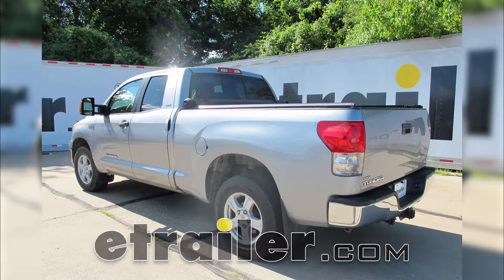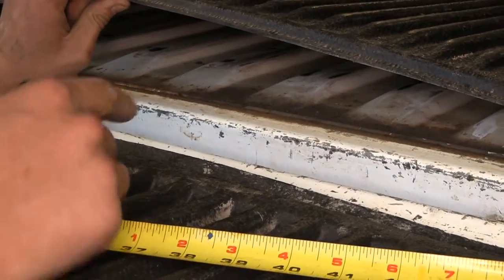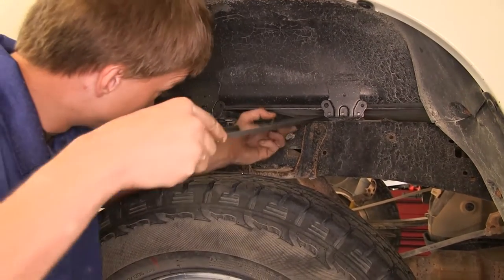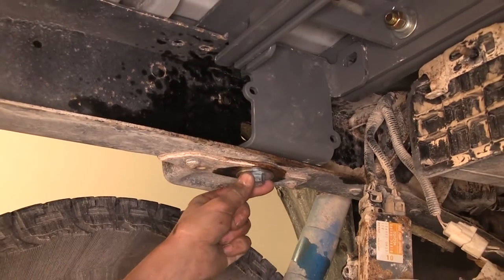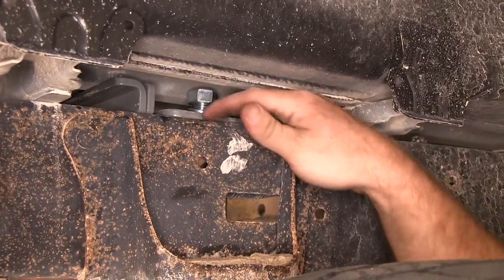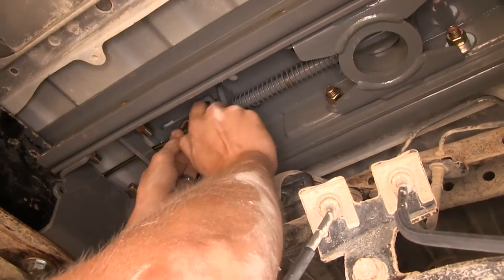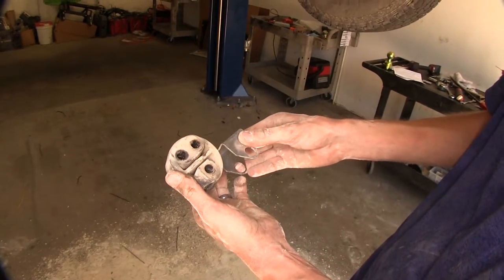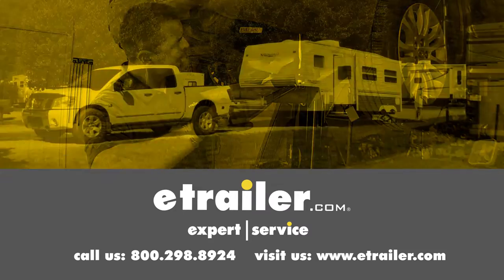etrailer | B and W Fifth Wheel Trailer Hitch Installation - 2007 Toyota Tundra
Today in our 2007 Toyota Tundra we'll be installing the BMW Custom Underbed Installation Kit for BMW Companion Fifth Wheel Trailer Hitches, part number BWGNRK1257-5W. This Fifth Wheel installation kit is designed to let you install your BMW companion fifth wheel trailer hitches. The adapters are part numbers BWRVK3500 or part number BWRVK3400. The underbed design of the kit allows for full truck bed access and when you're ready it's under five minutes to convert your empty truck bed into a fifth wheel hitch. We'll start off by unlocking our BMW hitch and installing our fifth wheel adapter. We have ours preassembled, but you can adjust the uprights here depending on your truck and trailer combination. At this point the hitch is ready to attach to a trailer.

There's a little clip here that you can release. Basically it's a safety pin. Then you swing the handle out and you watch the jaws open. You're ready to back onto your trailer. Once you're secure under your trailer, you can reinstall the clip.

Since this fifth wheel installation kit doubles as a gooseneck hitch, when you're not towing your fifth wheel you can remove it. This frees us the hole to reinsert the hitch ball when you need it. Now we'll go ahead and show you how to install the Custom Underbed Kit for the BMW Companion Fifth Wheel Trailer Hitches. Here's what our kit comes with. We have our two frame brackets here. We have our rails, our turnover ball, gooseneck full mount too.

We have a plug here which will slide inside of our gooseneck adapter when our ball's not in use, so you can have a flat surface on your truck bed. Now this plug that we have here, it's not actually a plastic plug, it is a fully metal plug, as you can see here with the weld on the side, very durable, very thick, it'll last us a very long time. We have our 2 5/16 gooseneck ball. It will slide down in here like so. We have our safety chain loop hardware bag right here to attach your safety chain to your trailer onto. Then we have a large bag of installation hardware to attach all of this to our truck.

First thing we need to do is drill our hole for our gooseneck ball to stick through. Now, since this truck has a drop-in bed liner here, it makes it a little bit more difficult to figure out where the center line of our bed is. So, we'll take a measurement here from the inside edge of the bed to the other edge and we're looking about 65-1/4", so we'll make a mark at half of that, just right there. We'll lift up on our bed liner and see where that marks comes in. As you can see right here our mark is about in the center of the ribs in our bed here, so that means we're going to be actually centered on our bed as well as centered on our bed liner. Measure back the distance it specifies in the instructions. We'll make another mark here and we'll drill our pilot hole. Now we have our pilot hole drilled, we've switched to our 4" hole saw. We'll insert out bit into the pilot hole we drilled and we'll make our hole. All right, now you can see our hole underneath the bed. You can see how it's nice and centered in our truck bed and right above the center of our rear differential right here. Now we will remove the heat shield. This will not be reinstalled. Now, there's the fuel pump driver module located inside of the frame right here. There's two 12mm nuts that hold it in place. We'll remove these nuts. Set both of these nuts aside. Now on the passenger side of the frame, there's a wiring clip right here, we need to pop this off the frame, just like so and push it down here and set it aside. Now, in our fuel vapor canister here there's a bracket here, we need to remove that. Slide this bracket down here like so and hang it out of the way for the time being. Now this rubber exhaust hanger here, just on the back section of our tailpipe, we need to slide this off. First let's spray it down with some lubricant so it comes off easier. Now we use a pry bar and slide it off. Now we'll take one of our channel cross members here, making sure that this notch here will face towards the front of the truck and our channel's facing down like so. Let's slide it over the top of our frame, underneath our bed like so. Come on the other side and pull it on through and then rotate down like that. Now we'll take our flat section here for our rail and we'll install it in the same manner, making sure it's going to go against the flat s